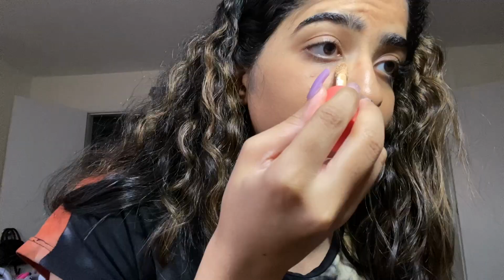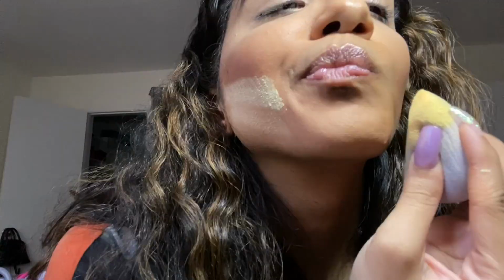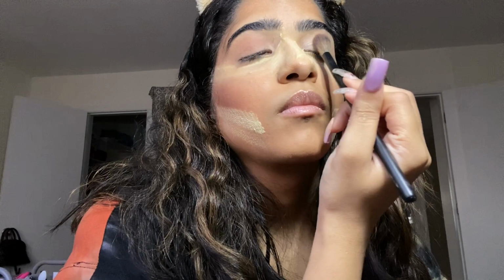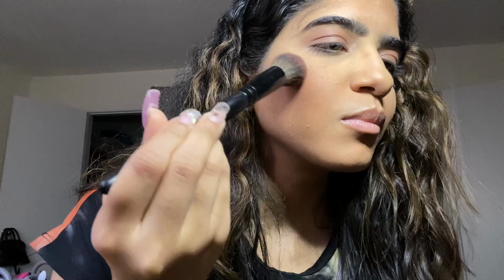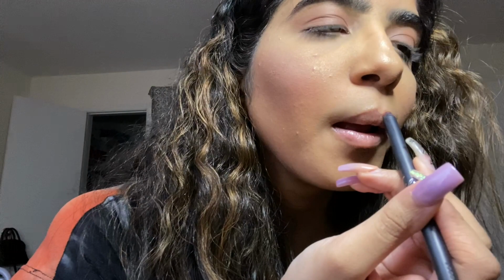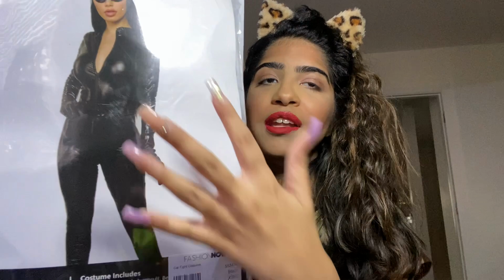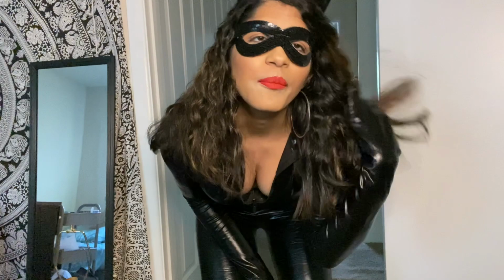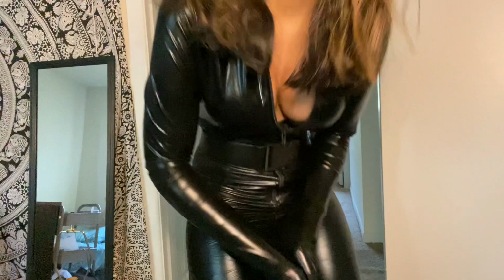SEXY CATWOMAN HALLOWEEN TRANSFORMATION | Jaylah Marshae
Hi do you love Fashion  Beauty  or just a shopaholic like me lol? This is definitely the channel for you this channel is full of positivity laughs and love so join the family ♥️